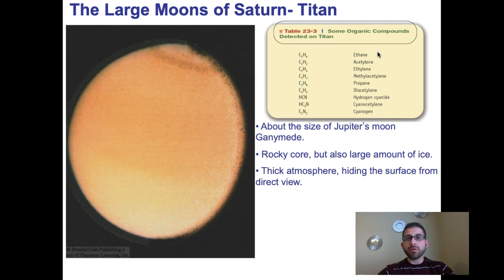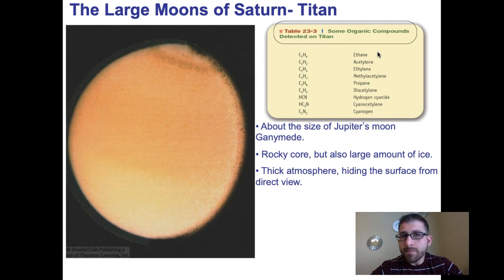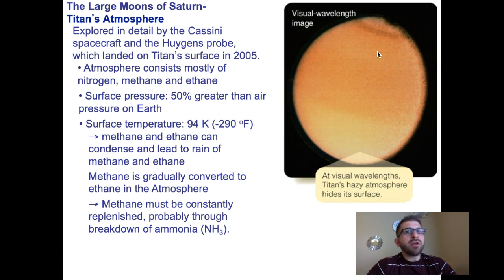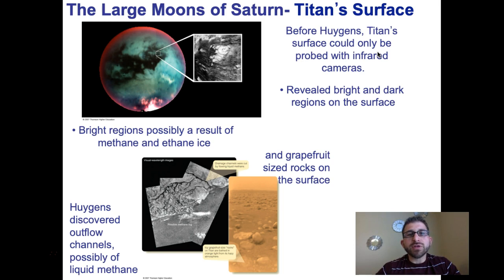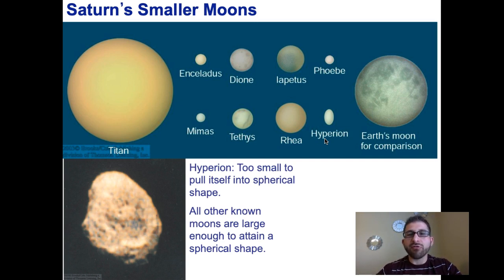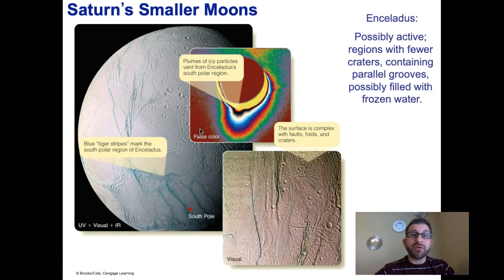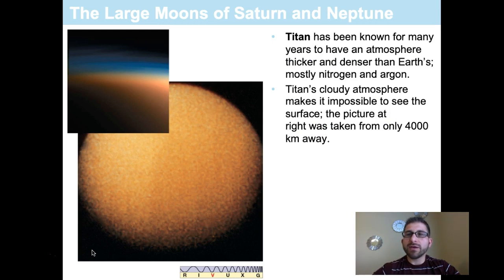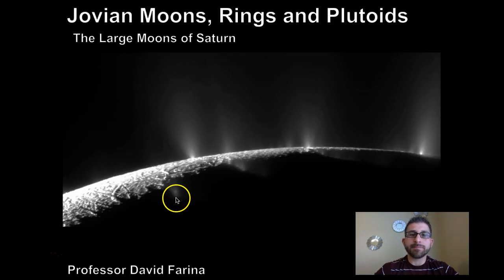Jovian Moons, Rings, and Plutoids: The Moons of Saturn